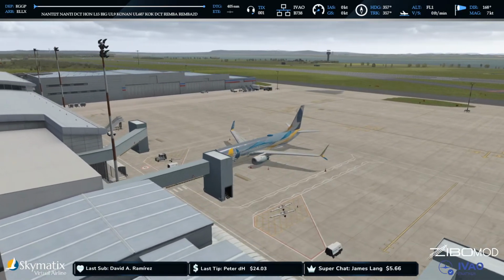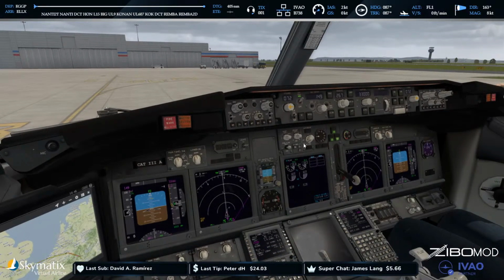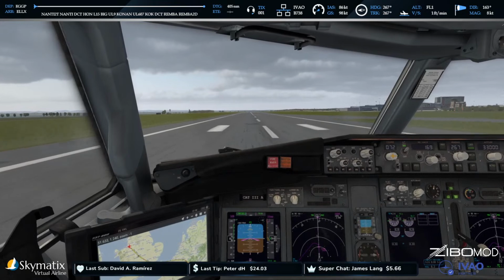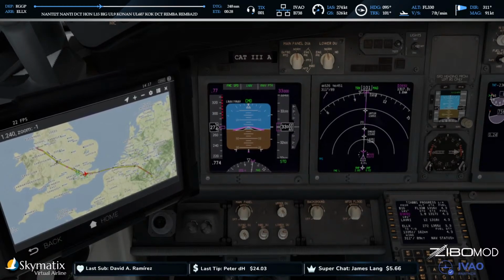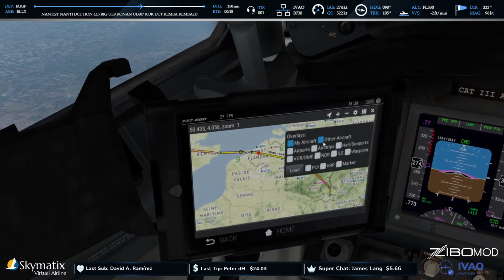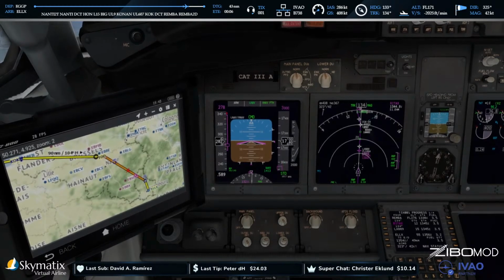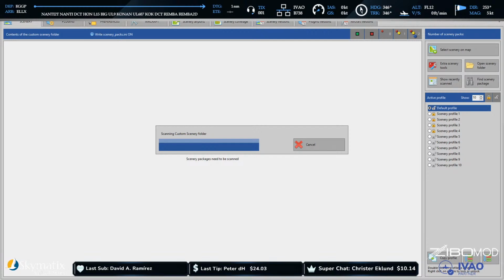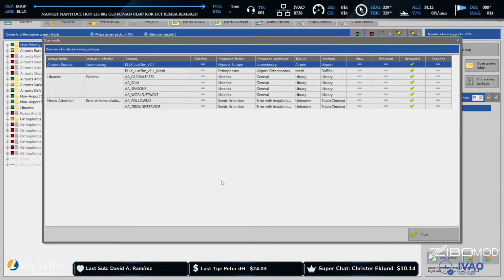(EGGP) Liverpool to Luxembourg-Findel International Airport (ELLX) | Zibo mod V3.53.5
Sim Details:
XP11.55r2

Flight Plan:
EGGP/27 NANT2T NANTI DCT HON L15 BIG UL9 KONAN UL607 KOK DCT REMBA REMB2D ELLX/DIK.I24

music used
Other side of the hedge - Francis Wells